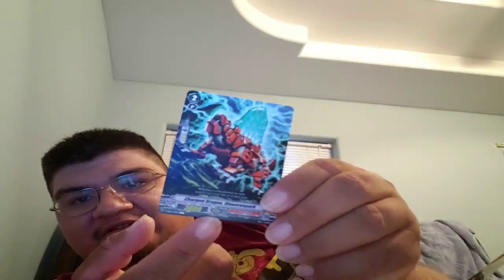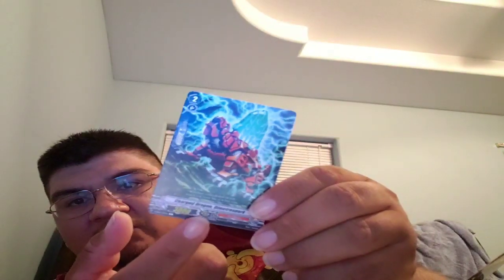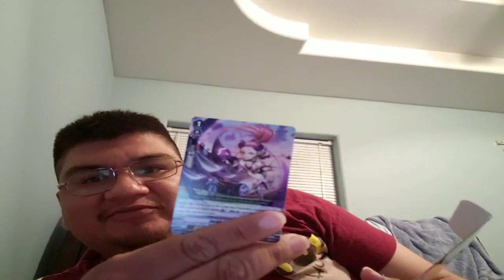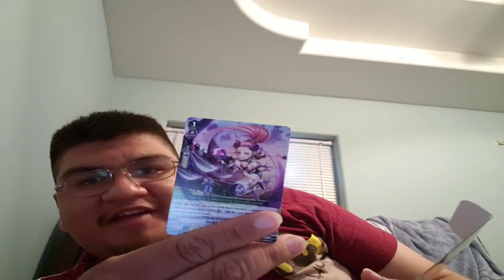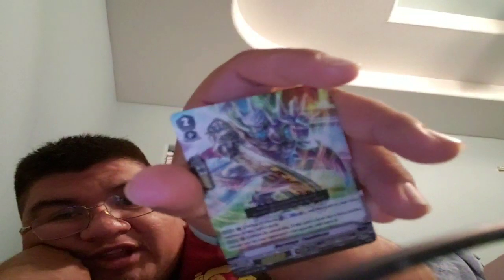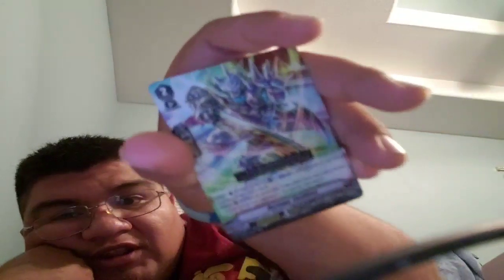Unboxing Da Raging Tactics Extra Booster Box X2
Be entertained and enlightened in our derping waes to this treasure of a derp unboxing episode -- Watch live